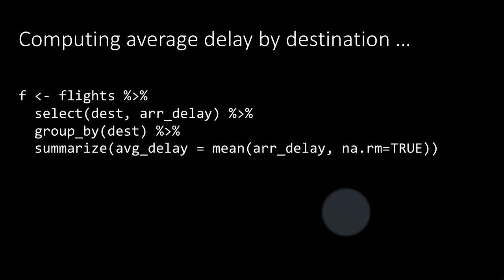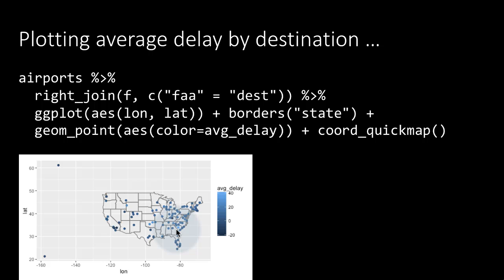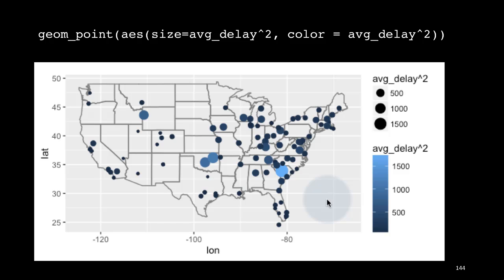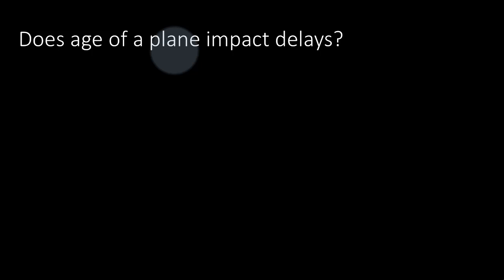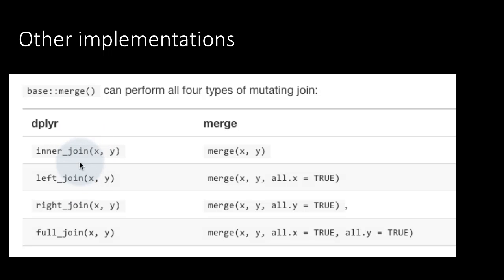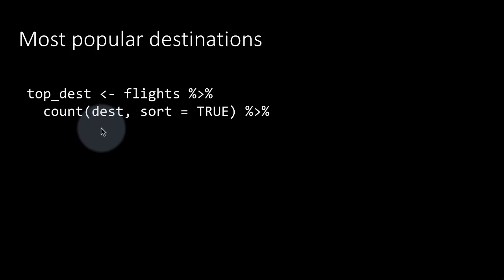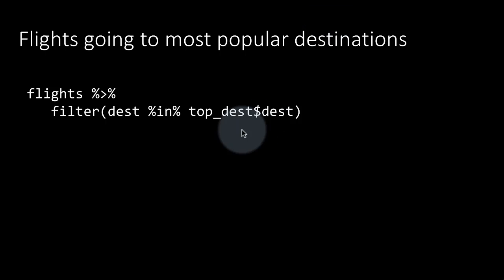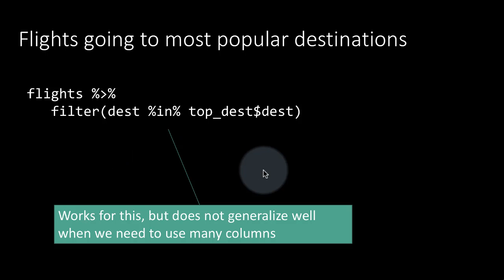eda dv 6-5b Joins practice b